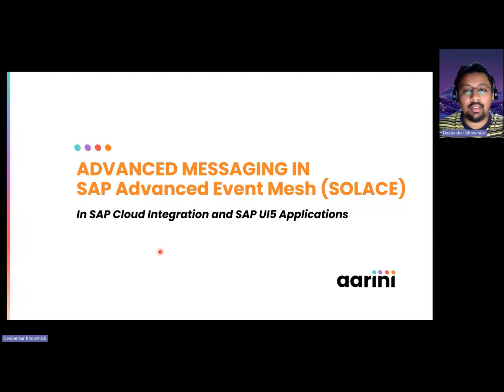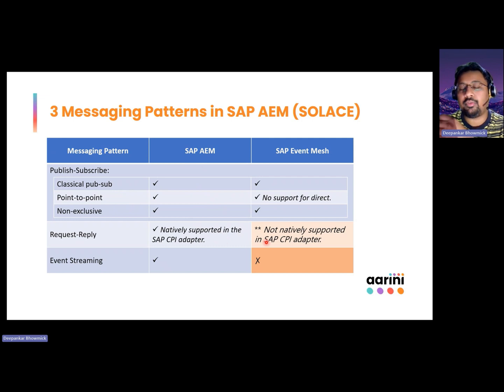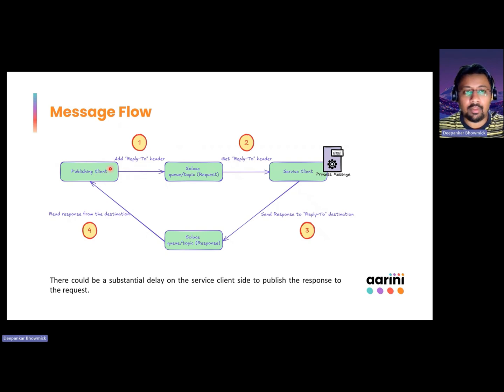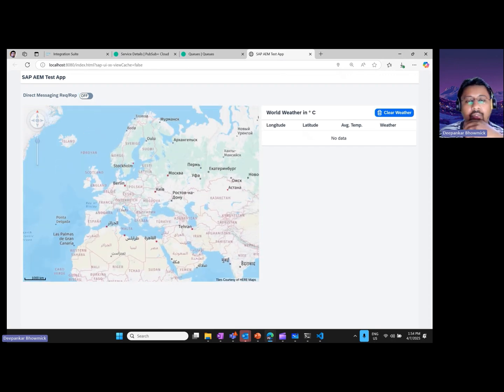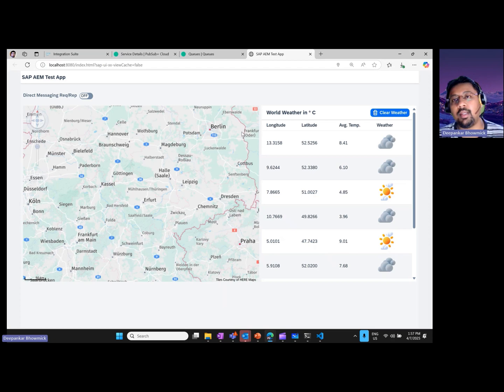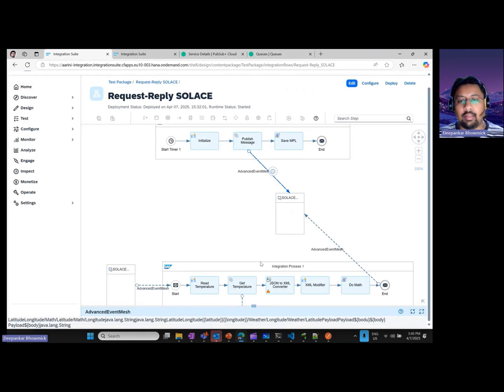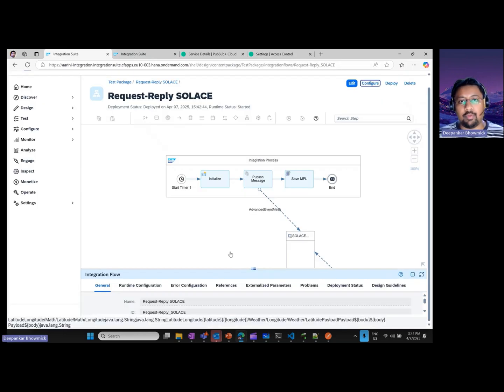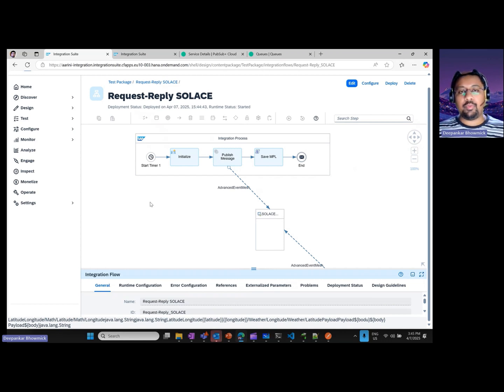Implementing Request-Reply messaging pattern in SAP Advanced Event Mesh (Solace PubSub+)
𝗜𝗺𝗽𝗹𝗲𝗺𝗲𝗻𝘁𝗶𝗻𝗴 𝗿𝗲𝗾𝘂𝗲𝘀𝘁-𝗿𝗲𝗽𝗹𝘆 𝗽𝗮𝘁𝘁𝗲𝗿𝗻 𝗶𝗻 𝗦𝗔𝗣 𝗔𝗱𝘃𝗮𝗻𝗰𝗲𝗱 𝗘𝘃𝗲𝗻𝘁 𝗠𝗲𝘀𝗵 (𝗦𝗼𝗹𝗮𝗰𝗲 𝗣𝘂𝗯𝗦𝘂𝗯+)?

This is a unique messaging pattern natively supported in the SAP AEM and is a perfect fit for synchronous systems that depend on each other for task completion. This message pattern, once implemented, will provide greater resilience and tolerance to faults to all the systems that are communicating synchronously.

In this demo, we will see how we can implement this pattern in SAPUI5 and SAP CPI.